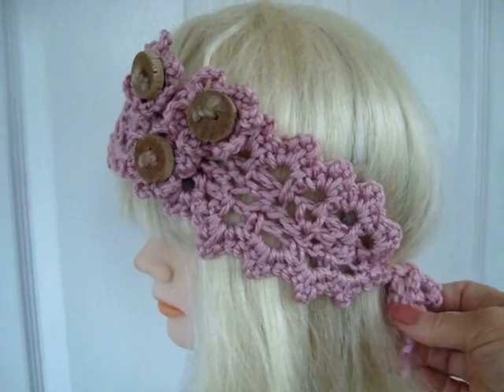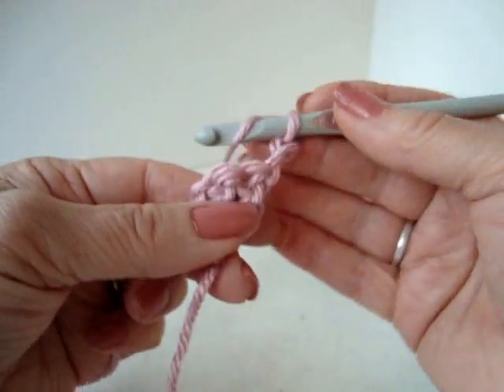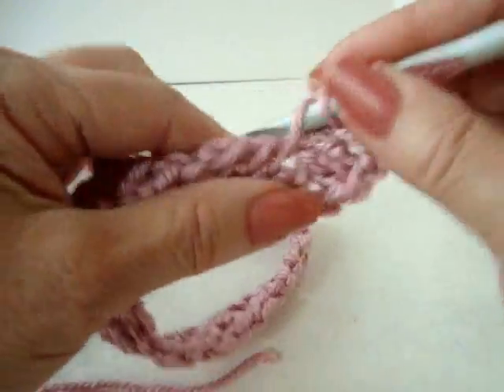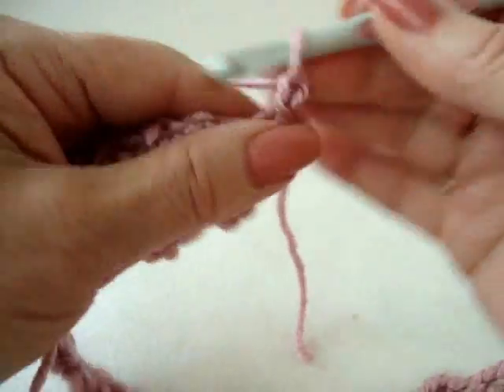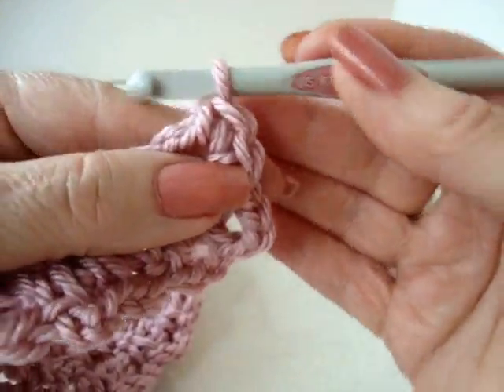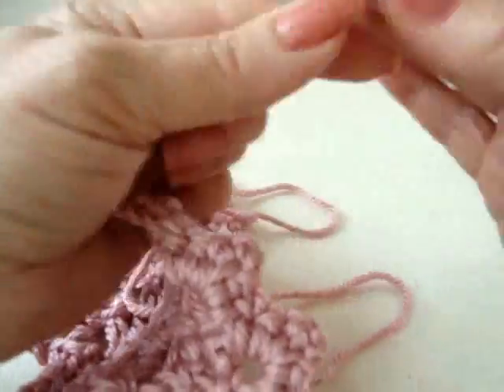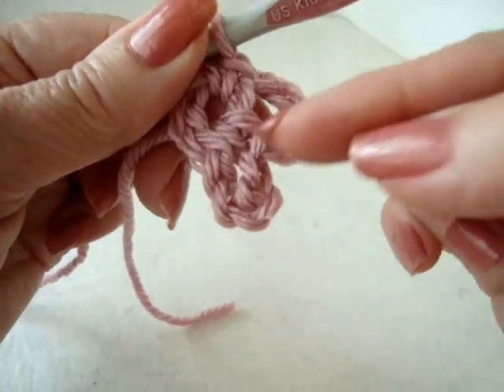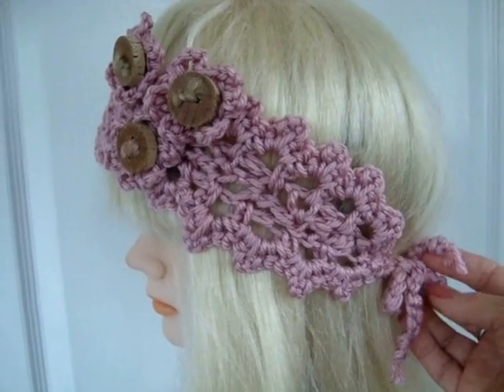How to crochet a Pretty Pink headband, feminine headband, girly headband